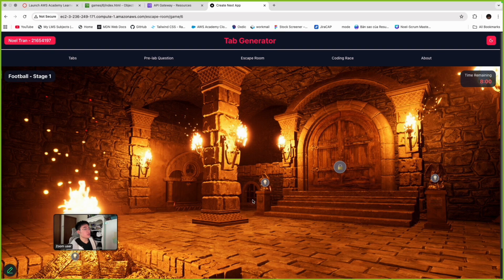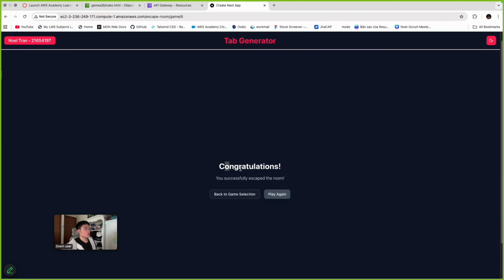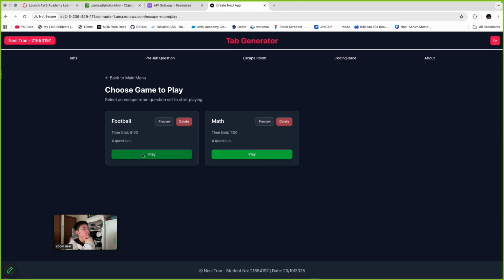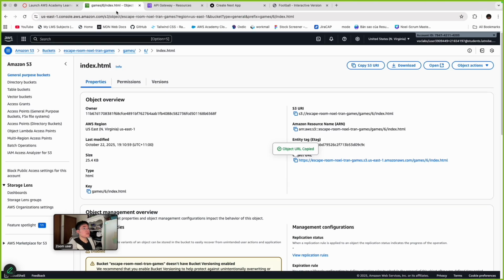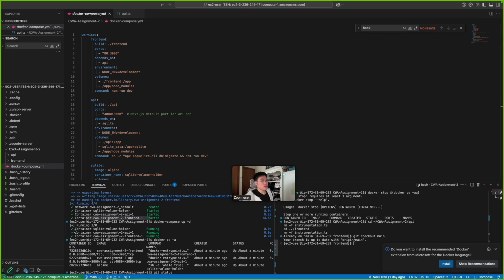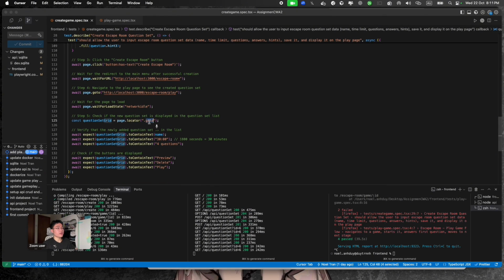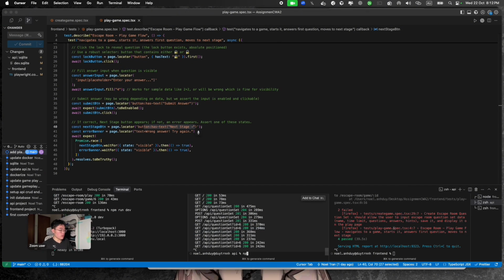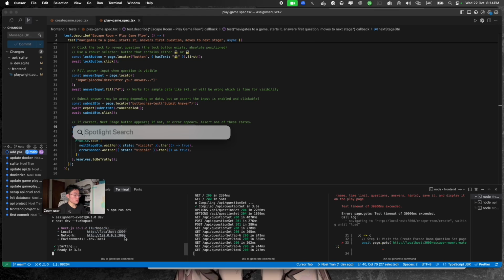Noel Tran -CSE3CWA - Assignment 2